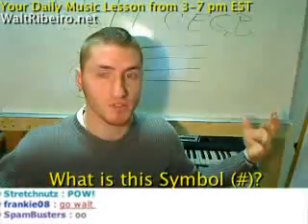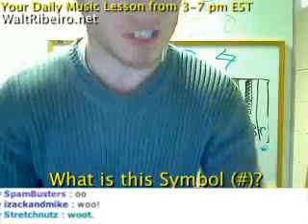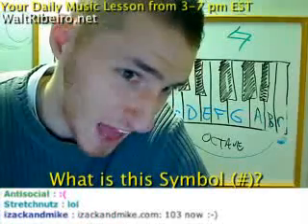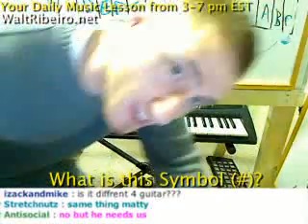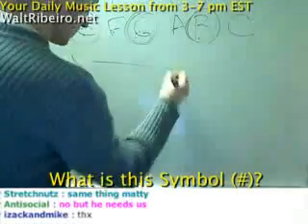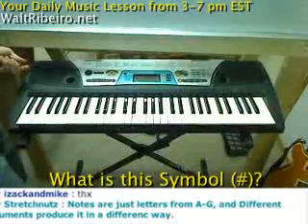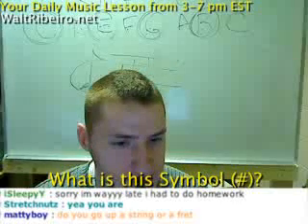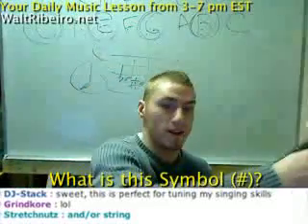Understanding Sharps, Flats, And Naturals!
-Walt